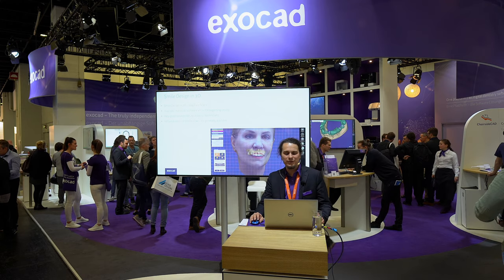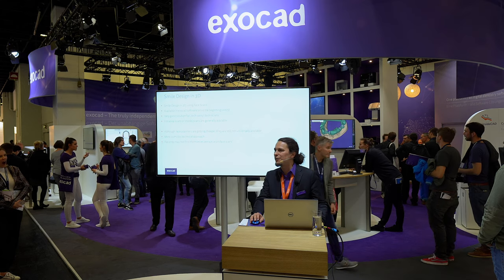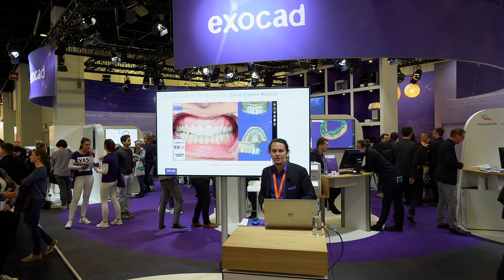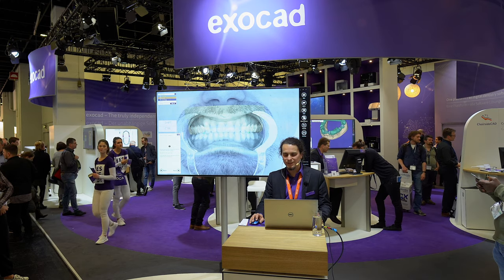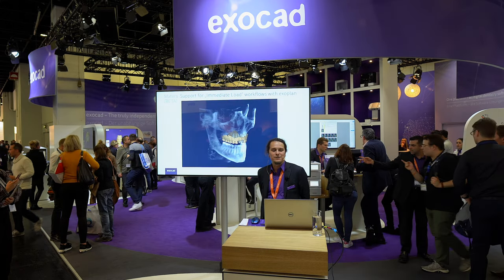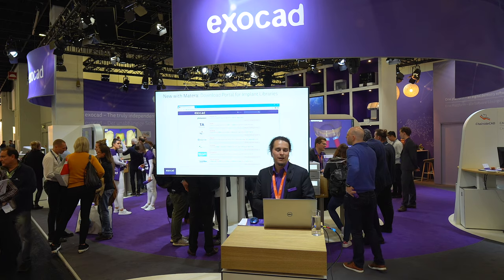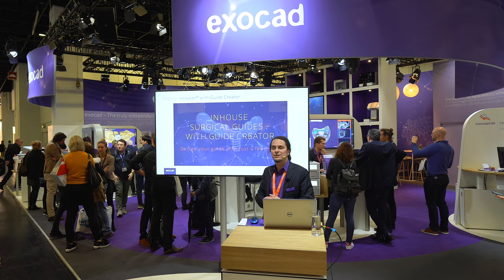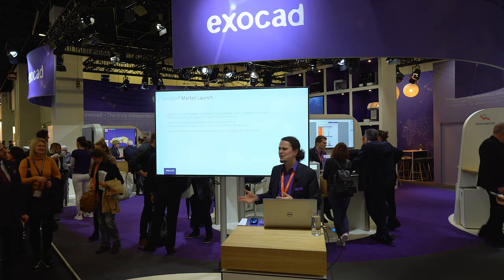exocad @IDS 2019: "What's new and upcoming" — presentation by our CEO Tillmann Steinbrecher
The live recording from the IDS fair 2019 shows CEO Tillmann Steinbrecher's presentation about the latest innovations in digital dentistry from exocad — covering Dental CAD/CAM, implantology and an outlook to future Ortho products. Find out more here: exocad.com